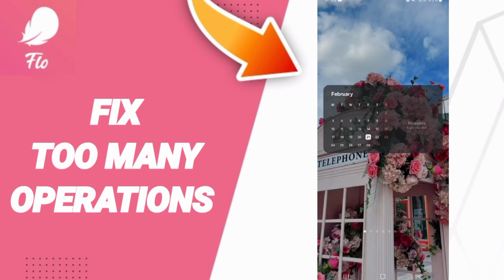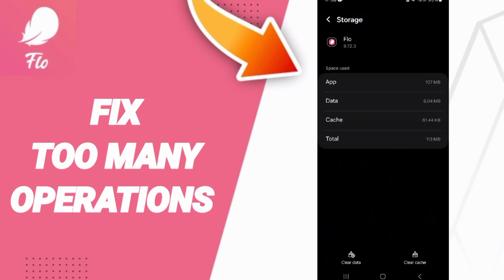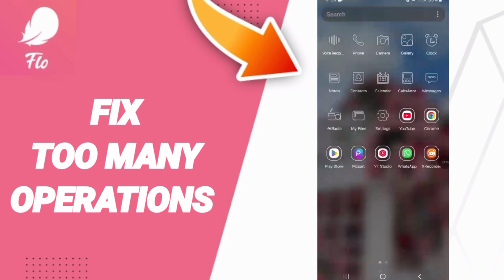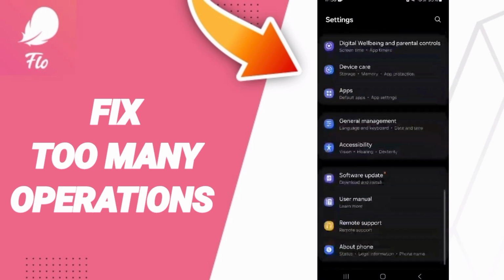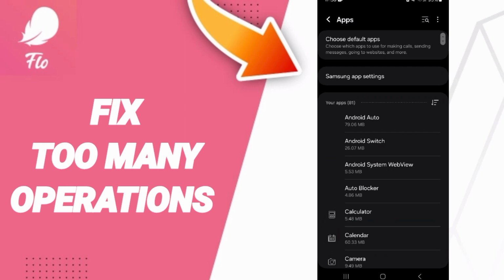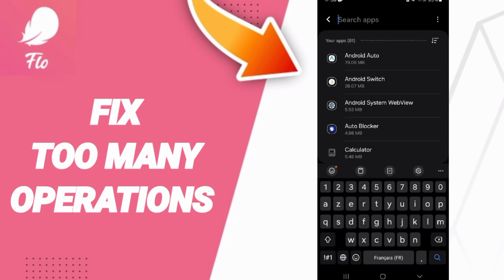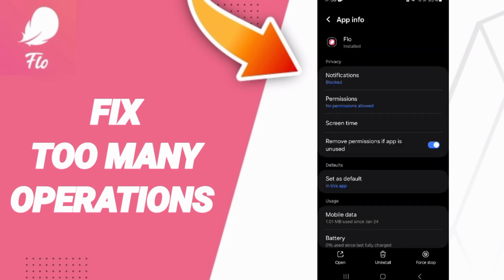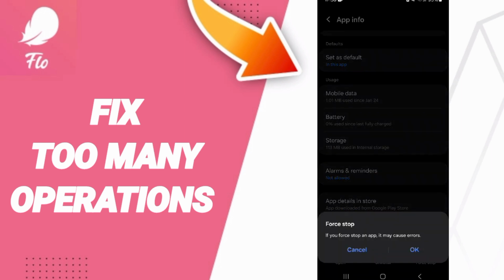How To Fix Too Many Operations On Flo App 2025